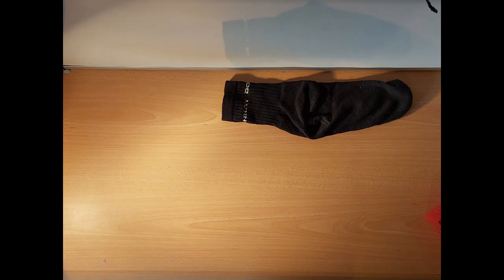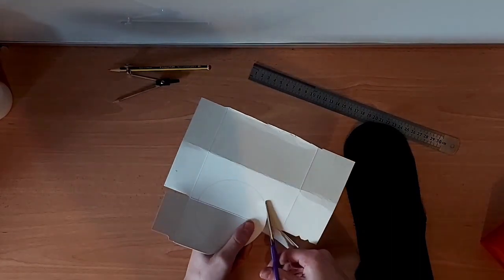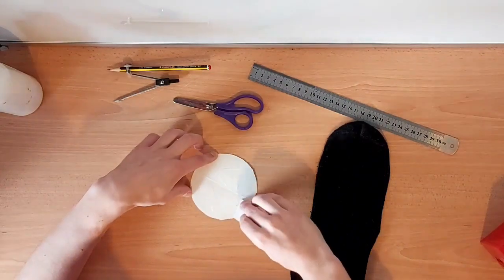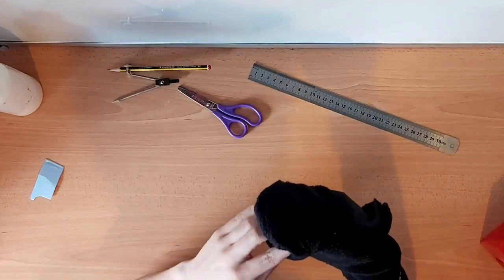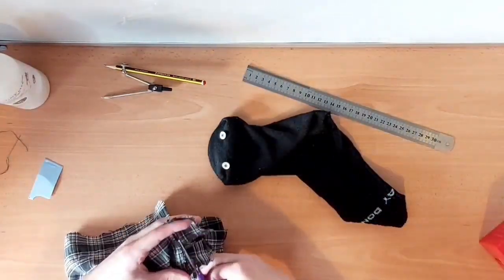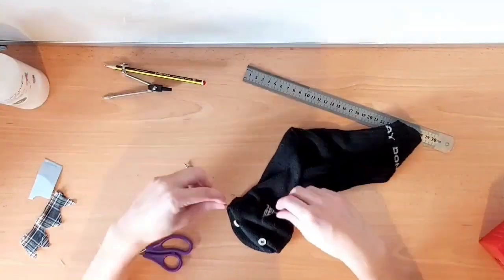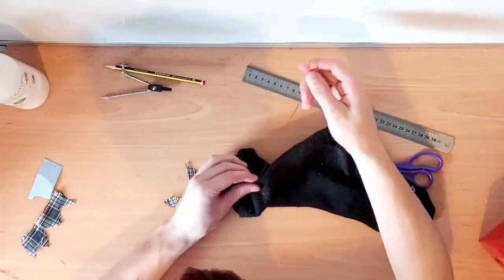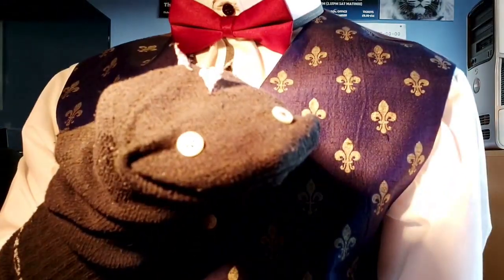How to make a sock puppet